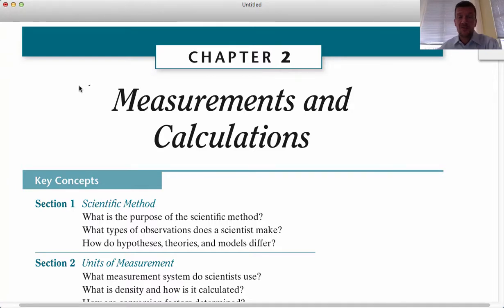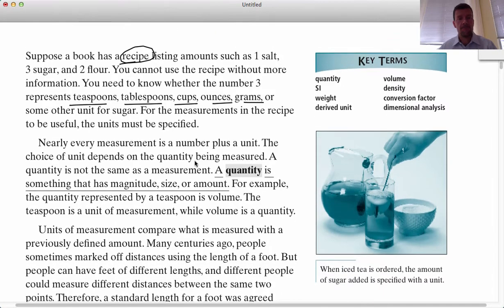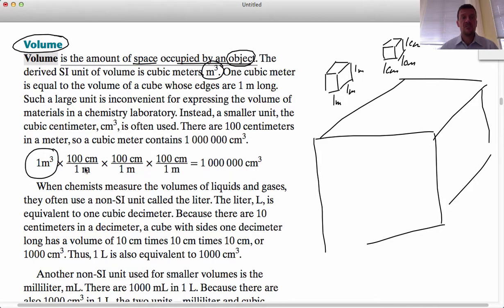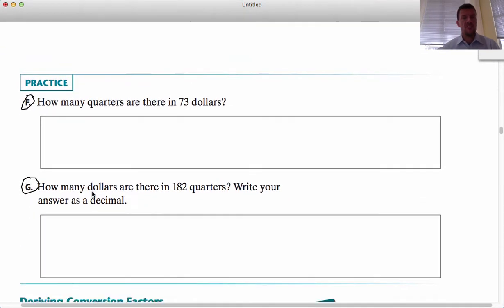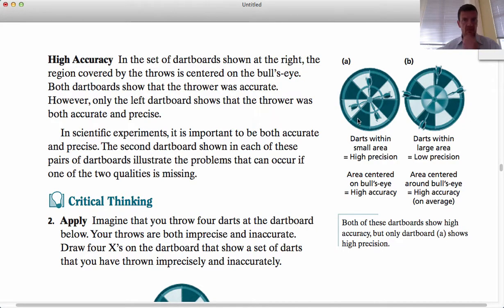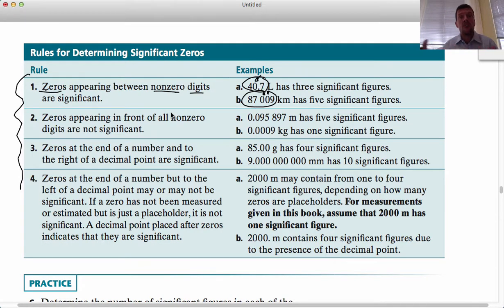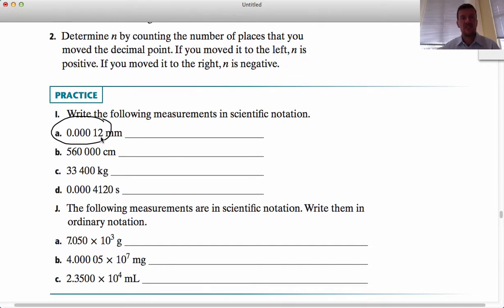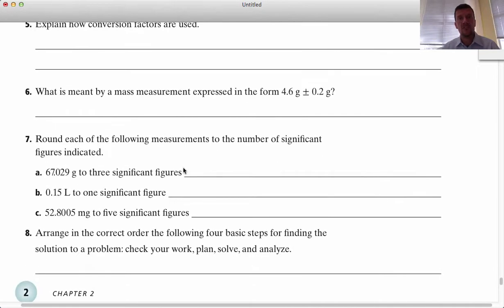Chapter 2 Measurements and Calculations Chemistry